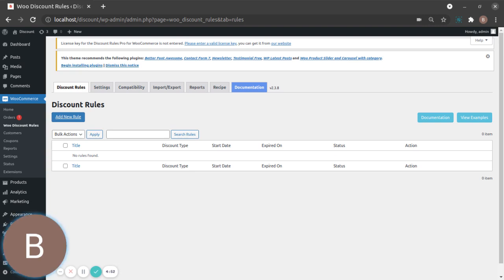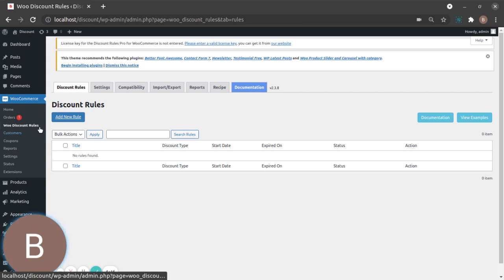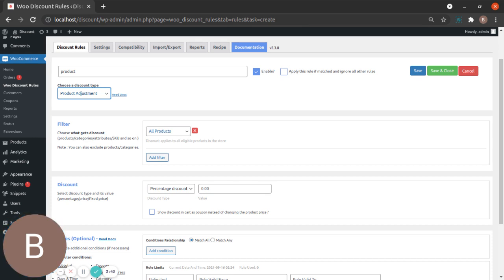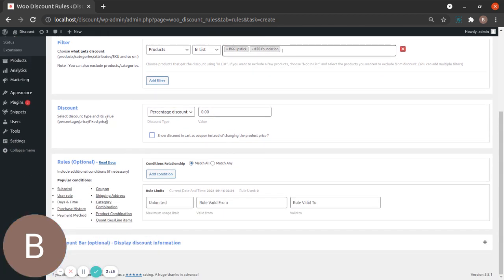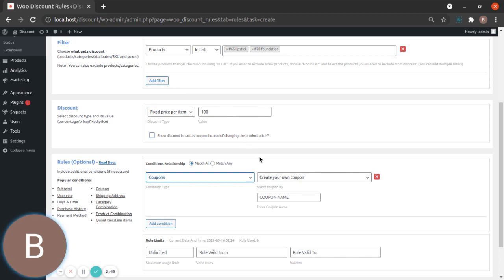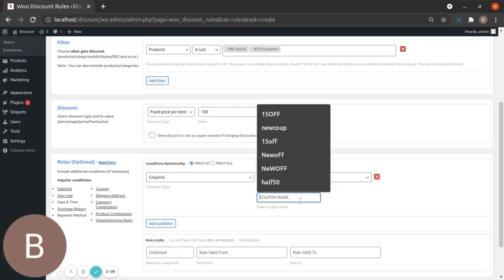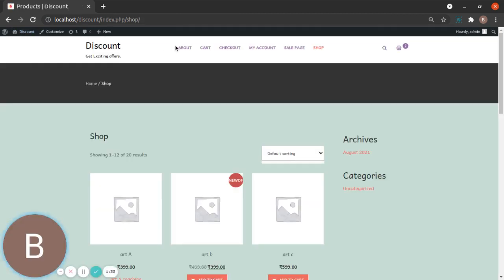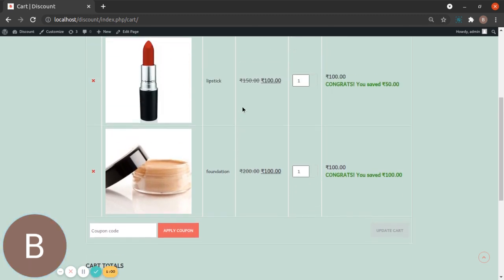How to Setup WooCommerce Fixed Price Per Unit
WooCommerce fixed price per unit allows you to set a specific price for each product unit, regardless of the quantity purchased, providing a consistent price per item.

Even though WooCommerce does not have a feature to set a fixed price per unit, you can use a WooCommerce discount plugin like “Discount Rules for WooCommerce - Pro” to set the fixed price for specific products or categories.

In this video, let’s learn how to set WooCommerce fixed price per unit using the plugin.

Time Stamps
0:00 Intro
0:40 Add a New Discount Rule
1:01 Create Simple Product Discount
1:40 Set Fixed Price Per Item for Products
2:01 Add Coupons to Discount
3:20 Live Demo of Applying Fixed Price Per Unit

The “Discount Rules for WooCommerce - Pro” is a popular discount plugin for WooCommerce. You can easily set percentage discounts, fixed cost discounts, or fixed-price per unit for specific products.

It also provides advanced conditions that you can set based on customers’ purchase criteria.

To create a fixed price per unit in WooCommerce:
1. Install and activate the “Discount Rules” plugin.
2. Go to WooCommerce and select “Woo Discount Rules.”
3. Add a new rule and choose a discount type as “Product Adjustment.”
4. In the “Filters” section, select specific products or categories you want to provide a fixed price.
5. In the "Discount” section, choose the discount type as “Fixed Price Per Unit” and set the value.
7. Finally, save the rule.